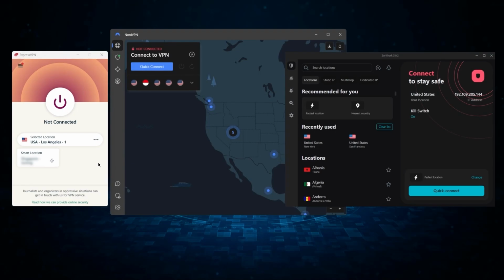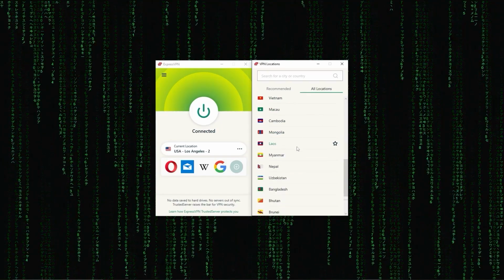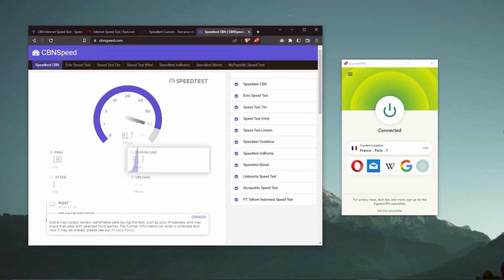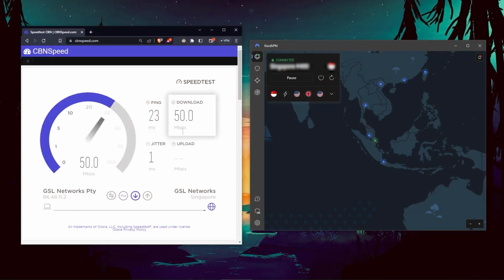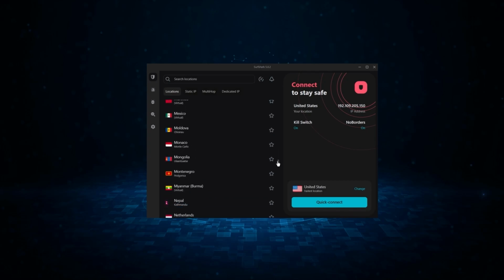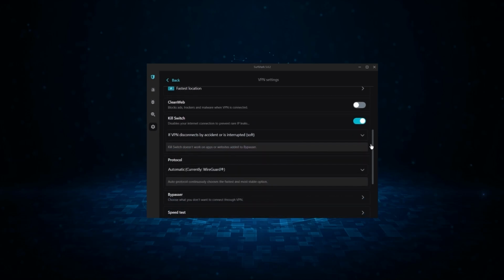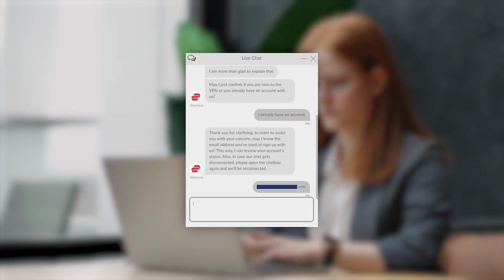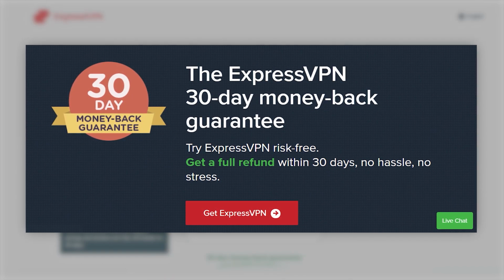VPN for Mac & MacBook: BEST options in 2026 🔥 TOP 3 VPNs for macOS !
🌐Learn How to Use Bet365 With a VPN🌐

Hey there! In today's guide on accessing bet365 with a VPN, let's start with ExpressVPN. Recognized as the best overall VPN, ExpressVPN is the go-to choice for speed, user-friendliness, and a robust no-logs policy proven through real stress tests. With 3,000 servers across 105 countries, it ensures reliable global content access. Supporting up to 8 simultaneous connections per account, it's compatible with most devices, making it a premium choice for those valuing reliability and performance.

Moving on to NordVPN, hailed as the best value VPN. With over 5,800 servers in 60 countries, NordVPN offers extensive options, aiding in speed and latency, especially for gaming. It provides additional features like Threat Protection, blocking ads and protecting from harmful files. Almost as fast as ExpressVPN, NordVPN allows securing up to 6 devices per subscription, making it an ideal choice for those seeking versatility and a range of options in a VPN.

Now, let's explore Surfshark, our pick for the best budget VPN. While not as fast as the previous two, Surfshark allows virtually unlimited device connections with a single account, making it a fantastic option for those without simultaneous connection limits. Boasting over 3,200 servers in 100 countries, it offers essential features like an ad-blocker, specialty servers, No Borders Mode, and Rotating IP. Perfect for those aiming to spend less while still enjoying core premium VPN features.

Hope you enjoyed my How to Use Bet365 With a VPN? A Step-By-Step Tutorial Video.